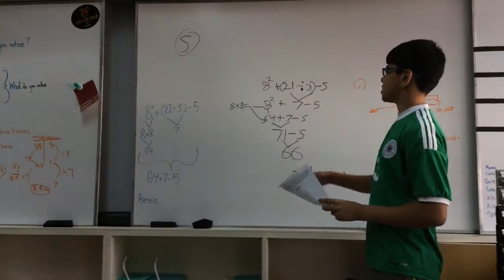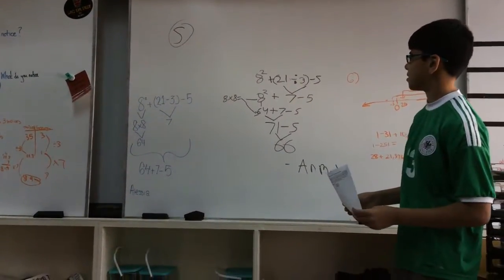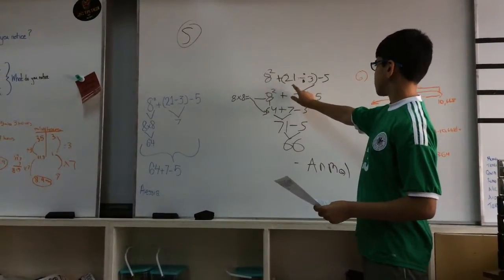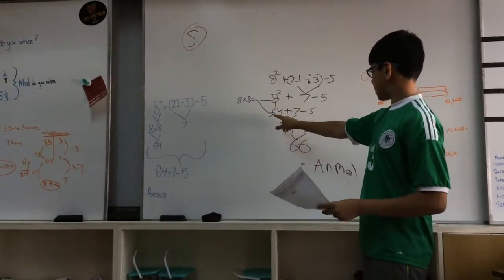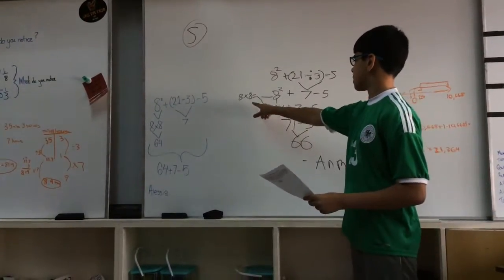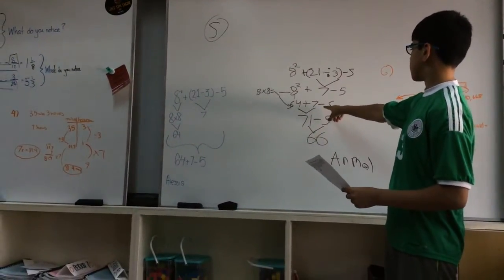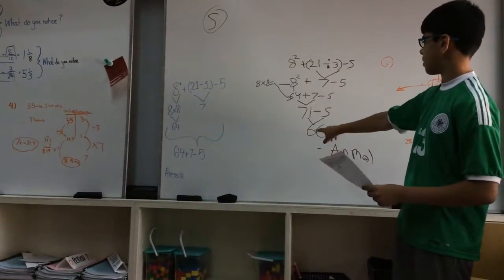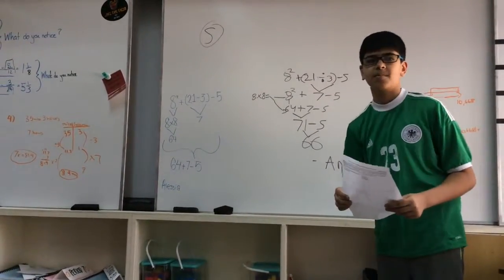Day 37 question 5 simplifying